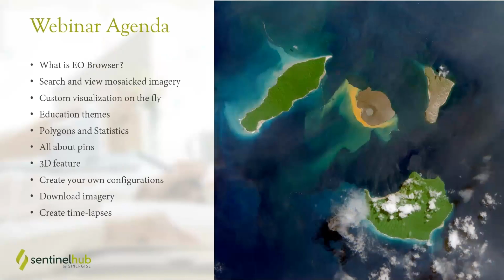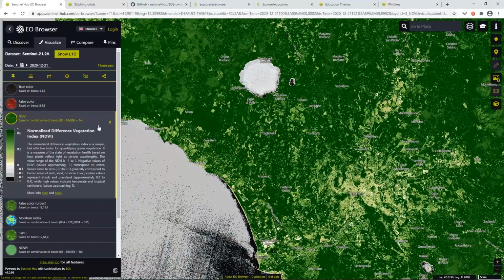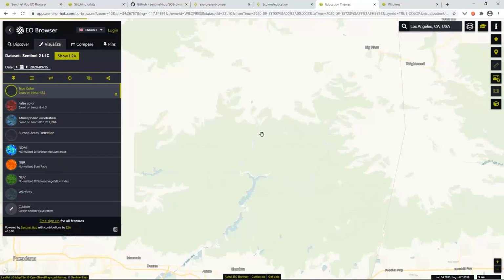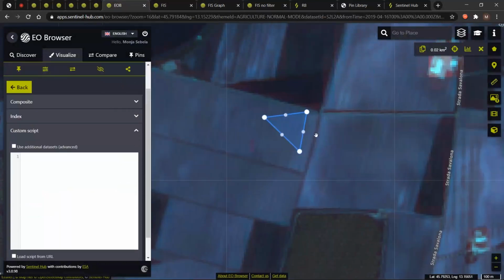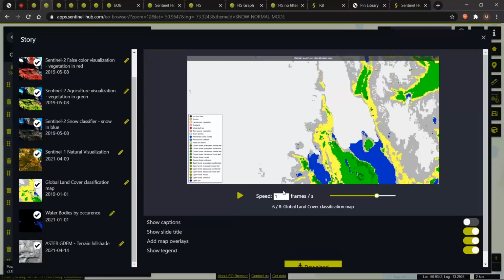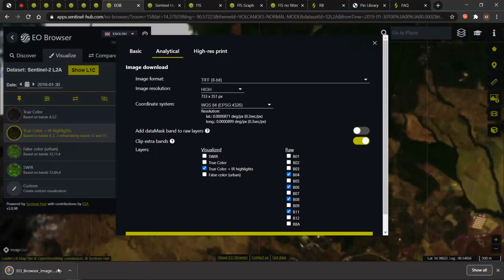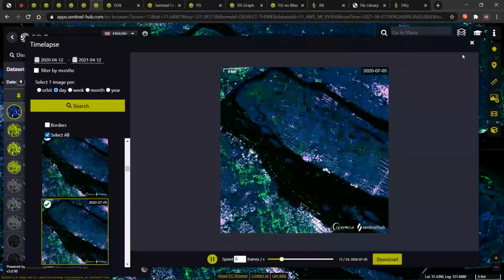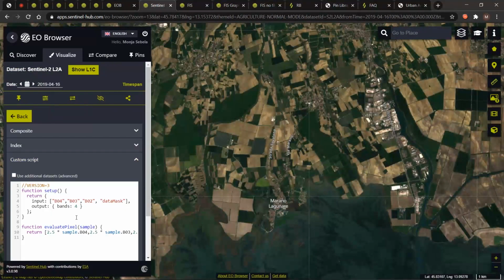Sentinel Hub Webinar: EO Browser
Welcome to the Sentinel Hub webinar presenting EO Browser held live on 15 April 2021. Use the following timestamps to navigate and see the relevant links.

Intro 0:00
Agenda 0:40

1:21 - Introduction to EO Browser & a walk through the app
4:53 - Search & view mosaicked imagery
11:10 - Custom visualisation on the fly
14:46 - Education themes
20:05 - Polygons and Statistics
28:30 - Pin basics
32:28 - Pin story
34:50 - Pin compare
38:07 - 3D feature
39:30 - Create your own configurations
41:02 - Download imagery
43:16 - Create time-lapses

Q&A

46:37 - Can I see the orbit number of the selected tile?
46:47 - Why do I have to zoom in/out to make mosaics reappear when the images don’t change well with timespan?
47:16 - How far back does the Landsat data collection go?
47:38 - What is the role of the Highlights tab?
47:56 - I generally use high-res aerial images, does Sentinel expect better images in the future?
48:24 - Which GIS server is used in the back-end? / What technologies does it use for the on-the-fly tile calculation?
49:10 - How are the images published as a WMTS or COGs?
49:30 - Which data collections do you recommend to explore images older than 2016?
50:01 - What is the difference between the EO Browser and Copernicus Sentinel SciHub?
50:34 - How can one download the data in bulk for NDVI?
50:50 - Can one import their own shape file & generate statistics based on it?
51:19 - Can you choose multiple polygons at the same time and average the value?
51:29 - How can I copy-paste the location of the area I am looking at?
52:00 - Do you pre-calculate indices for all the images (tiles) or they are calculated on-the-fly?
52:15 - It is possible to see an average period image for some air pollutants from Sentinel 5P?
52:35 - How do my friends receive the exported pins?
53:15 - Is it possible to use file format’s different than .json when working with pins?
53:29 - Can we use different images from different satellites in the time-lapse animation?
53:49 - Can I store a legend in the downloaded image in maps received from scripts?
54:06 - How can we use this as a WMS layer in QGIS?
54:36 - How can I download imagery in the highest resolution possible?
55:13 - Can zooming in have more steps?
55:34 - It s possible to filter by % of clouds?
56:00 - How can I check the exact time of the measurements in case there are several scans?
56:18 - What Level is the Sentinel-3 data?
56:24 - What is the resolution of the 3D model?
56:41 - Is it possible to extract a specific feature, e.g. to overlay the Sulfur Dioxide cloud generated by a volcano eruption on a true color image?
57:10 - Is data available globally?
57:19 - How is the contrast stretched in the enhancements applied to the RGB true color images?
57:50 - How is the SAR urban visualisation created?
58:36 - In the RGB images it seems no enhancements are applied! I've tried looking & couldn't find any info.
59:38 - Is there a difference between the images seen on EO Browser and downloaded ones? Is there different rendering applied?
1:02:14 - Is it possible to download a collection of images selecting a range time with the browser?
1:02:24 - When will be the next EO Browser update?
1:02:55 - How can I create a time-lapse with images from different data collections?
1:03:45 - Where can I select pins for the pin story?
1:04:22 - Is it possible to download multiple images?
1:05:07 - How to read downloaded tiff by desktop software like e.g. ENVI?
1:05:26 - Can you recommend a webinar for downloading multiple images with applied cloud filter?

Conclusion 1:05:55

Have more questions? Use forum!